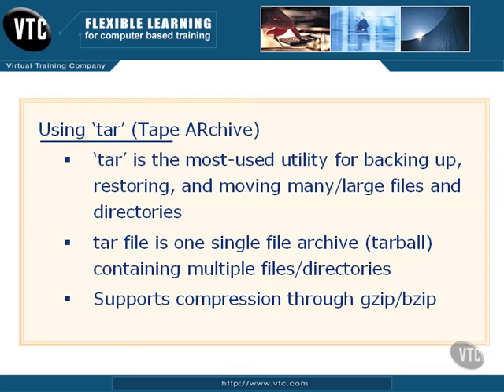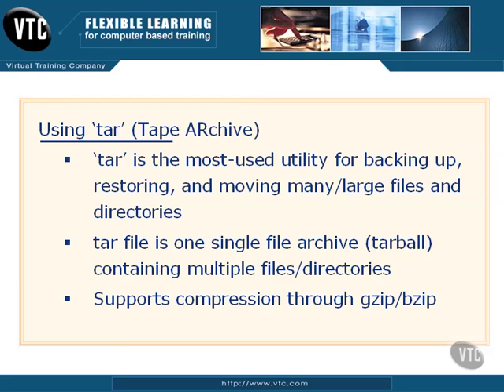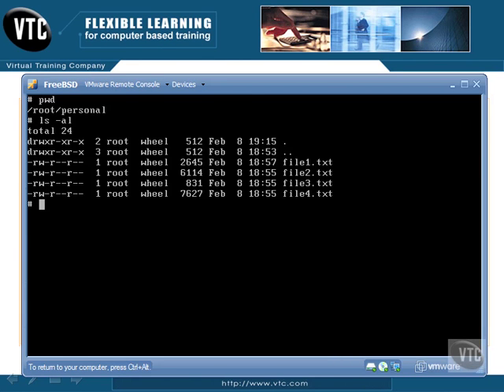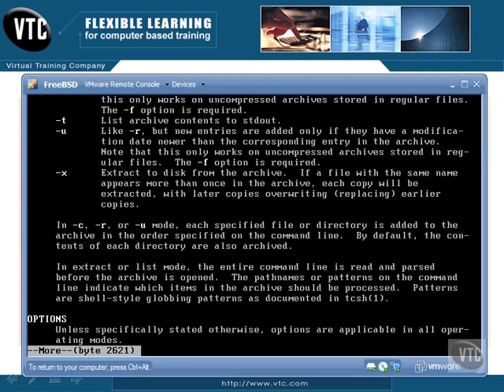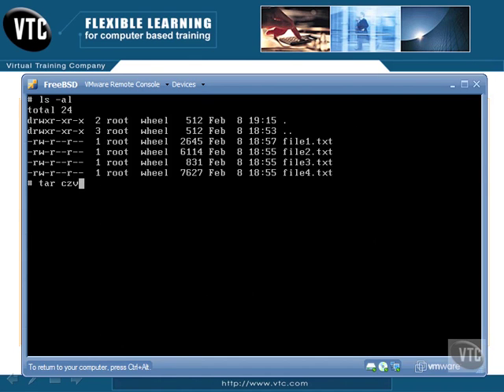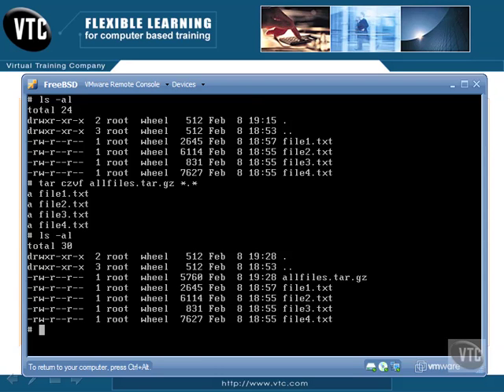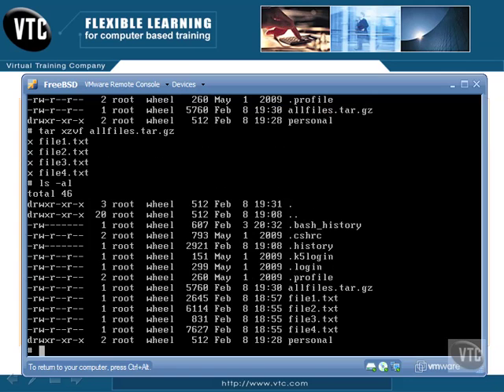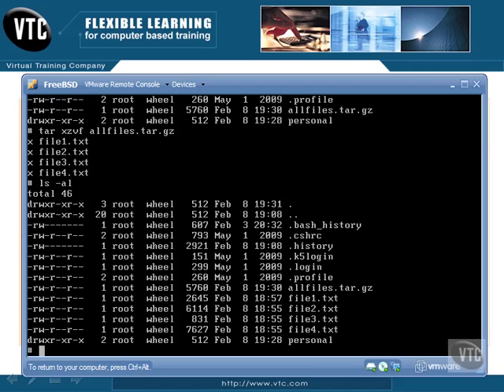VTC Player Unix System Administration Essentials, Using TAR